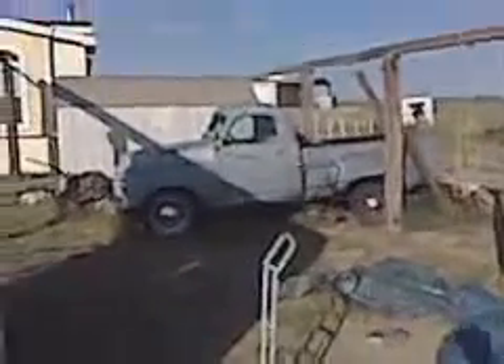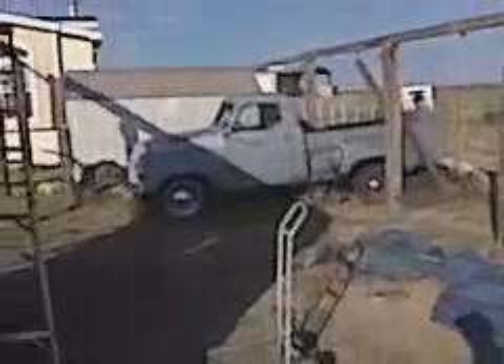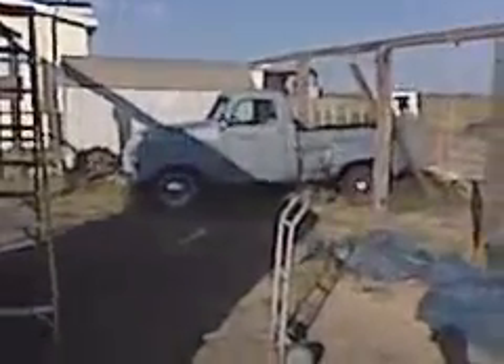Terry Savoie's Shop in progress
Chief Master Sargent Terry Savoie is Building a Shop in his Back Yard!!! Check it out